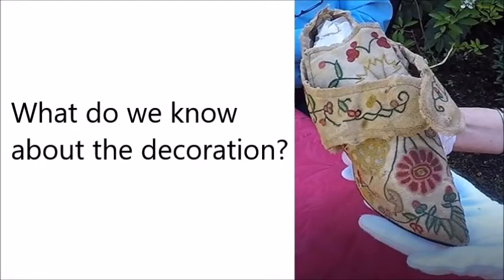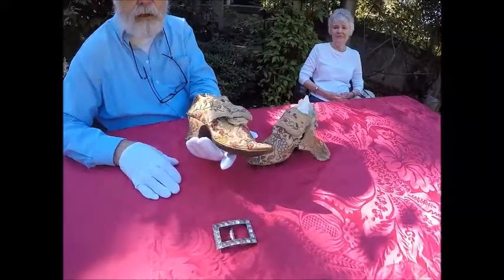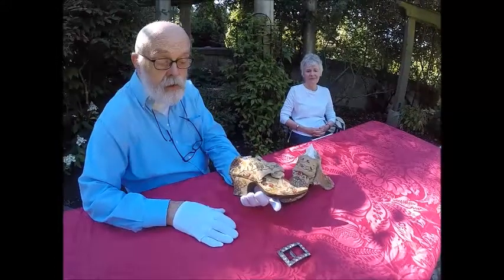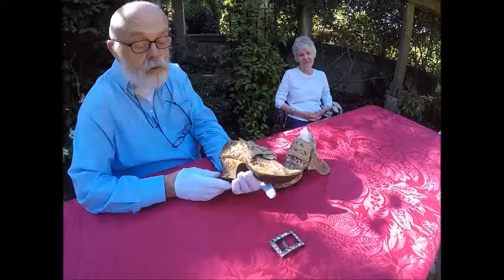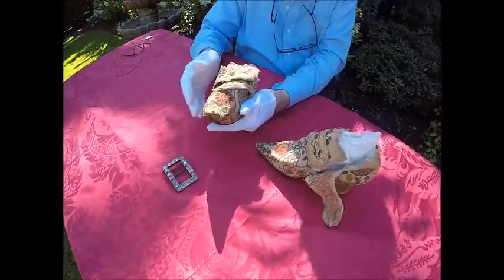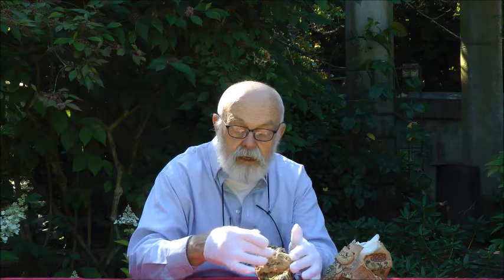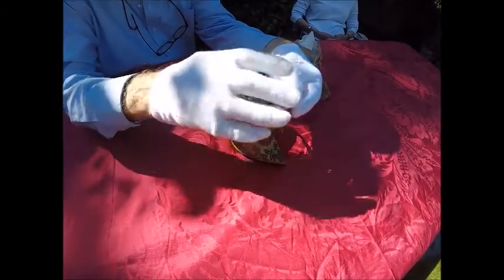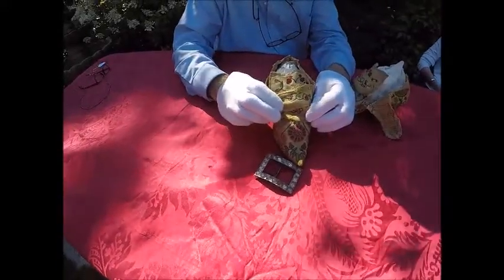Peek Into the SMOC Collection: 1730s Irish Shoes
We are delighted to share with you a video of the oldest items in our collection: a pair of c. 1730s Irish shoes.

Watch to learn more about these shoes from the BC Society for the Museum of Costume (SMOC) curator and founder Ivan Sayers.